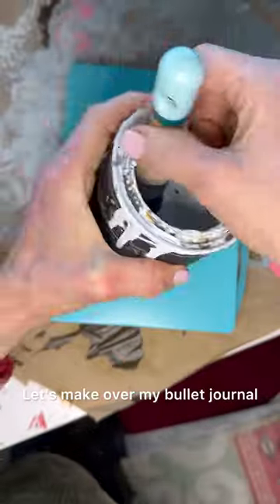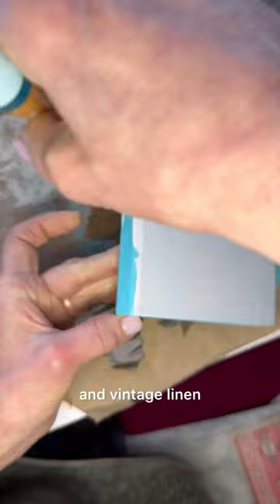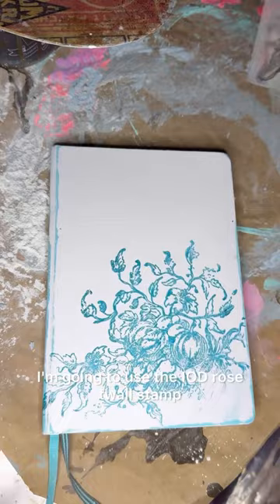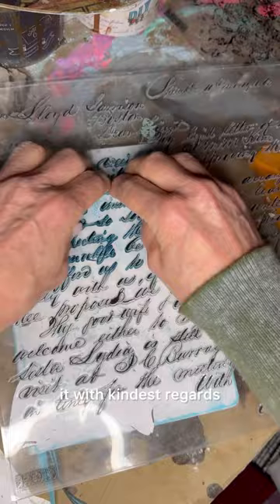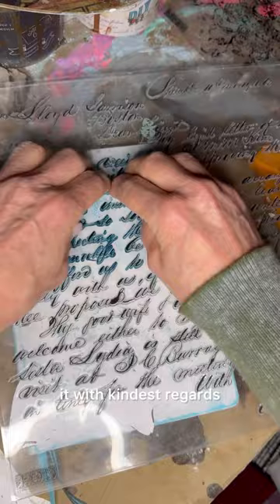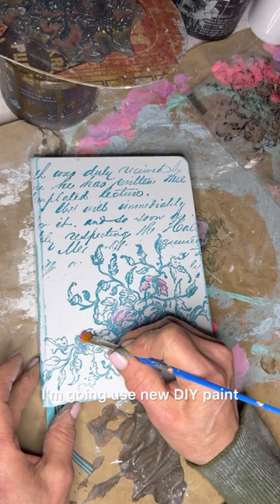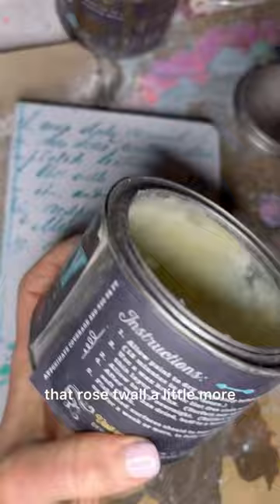Journal upcycle! Painted with DIY Paint:)